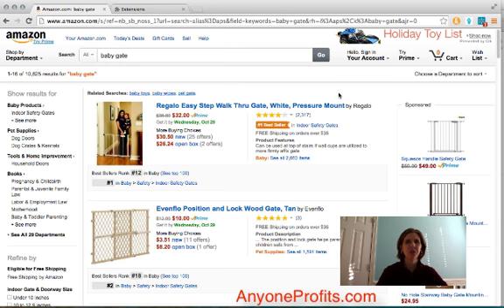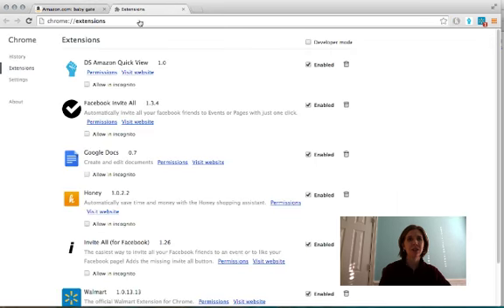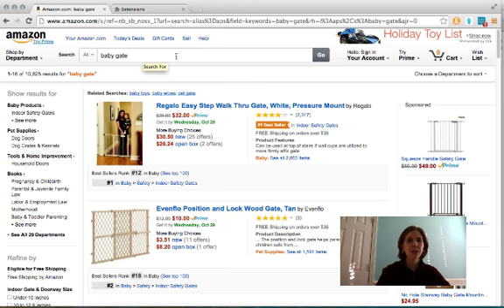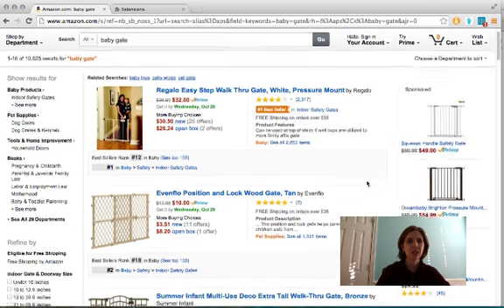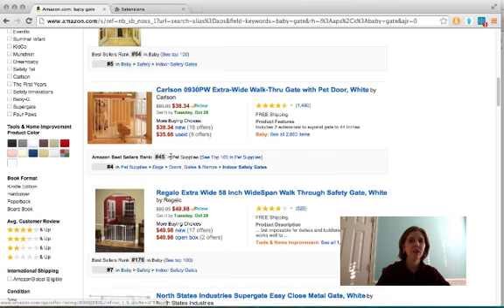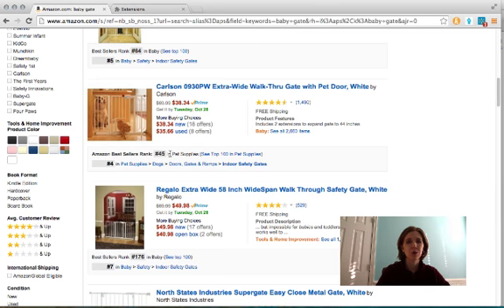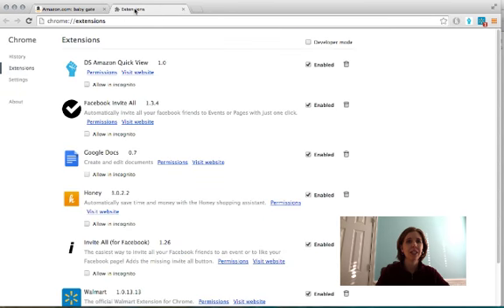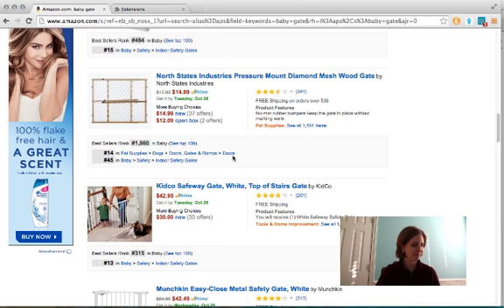Find Bestselling Amazon Items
Use the DSDomination chrome extension to find bestselling amazon items.  For more ebay and amazon selling tips go